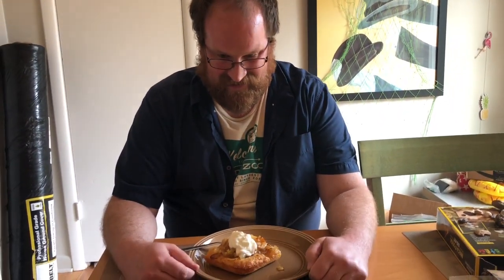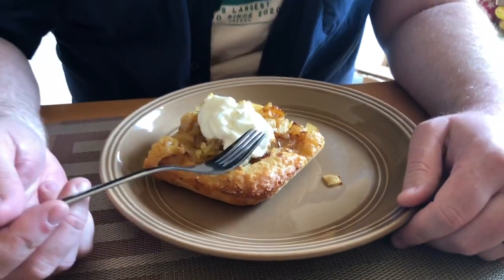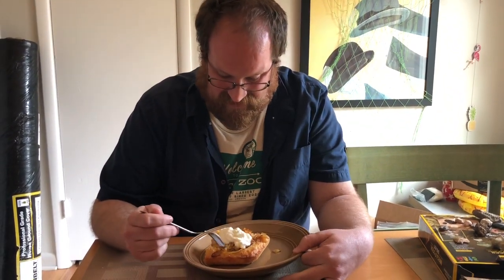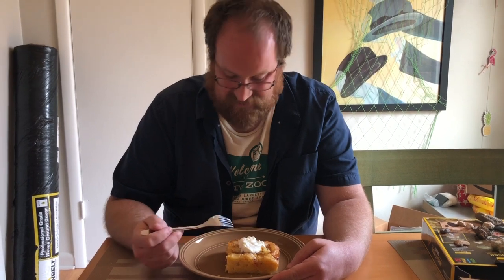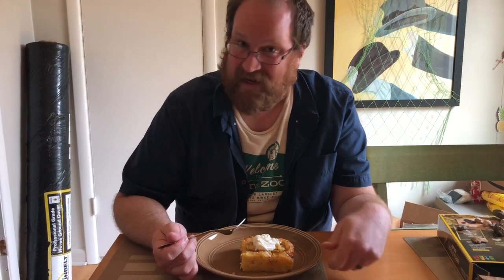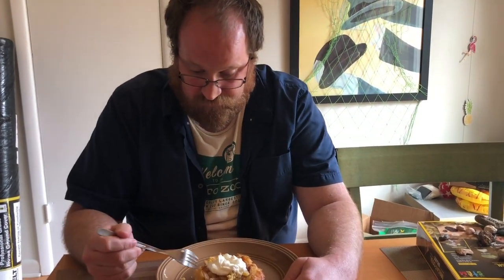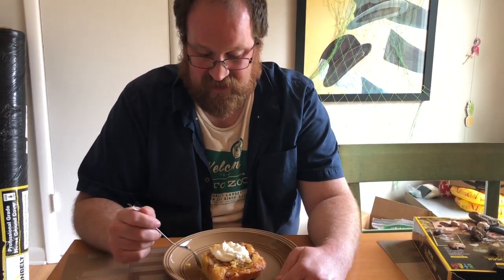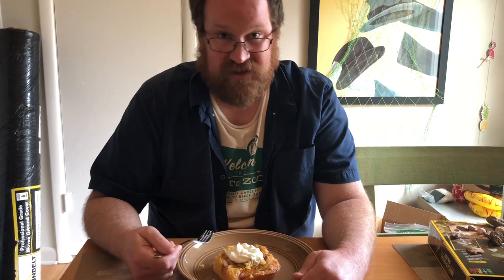How to make Amish Onion Cake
Trying out an Amish Recipe of Onion Cake.